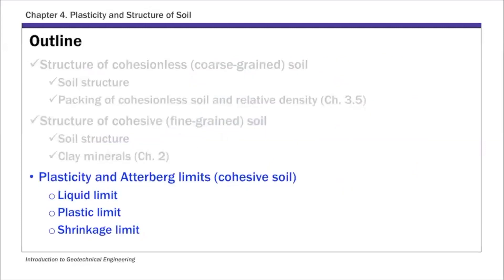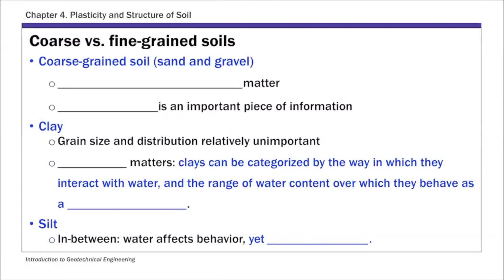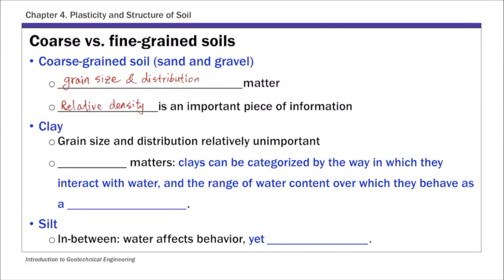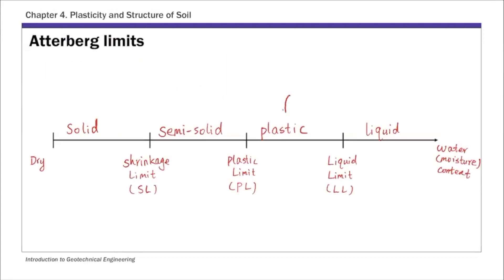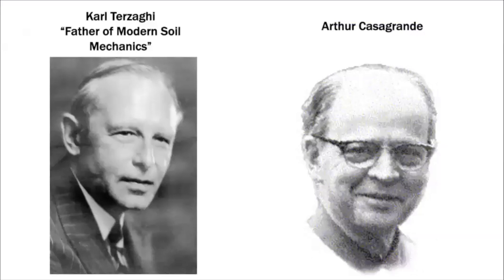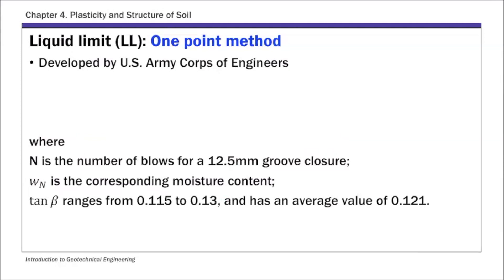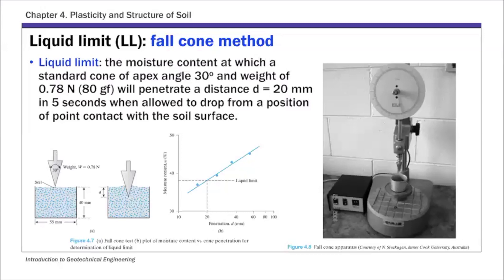Chapter 4 Lecture 2A - Atterberg limits